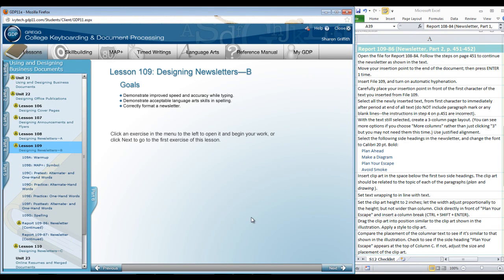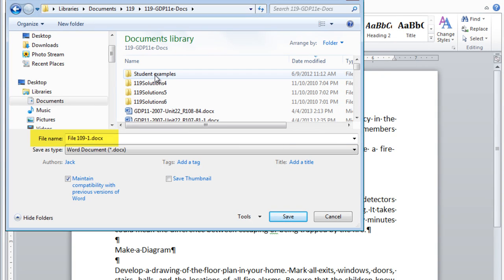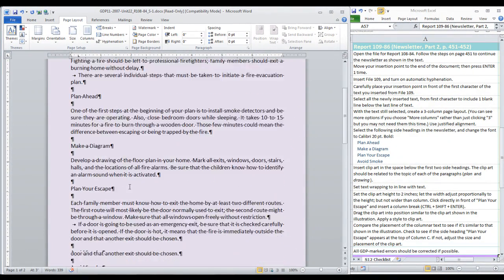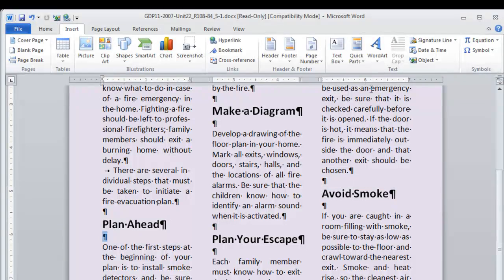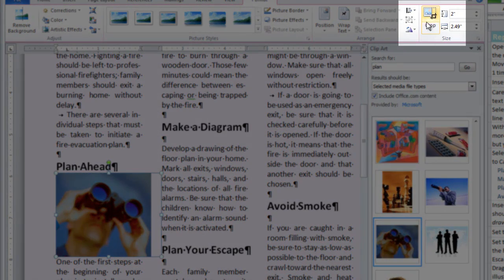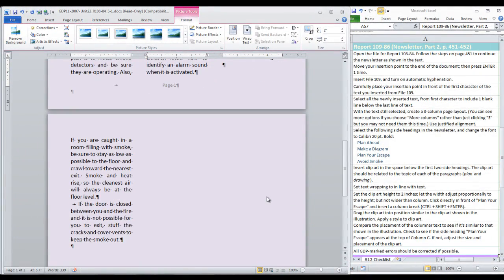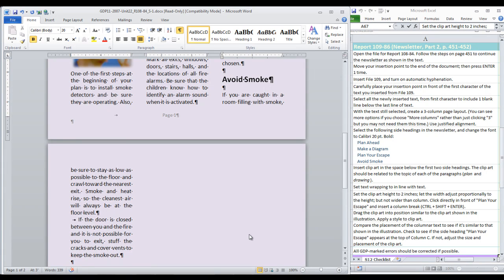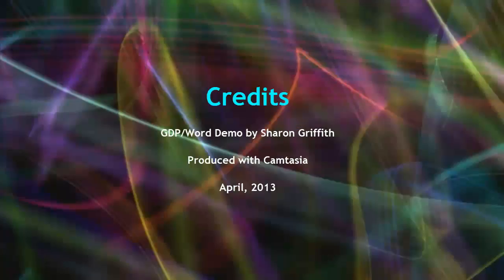Report 109-86: Newsletter B in Word 2010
Part 2 of newsletter creation assignment for OFAD 119; with file import, 3-column format, clip art